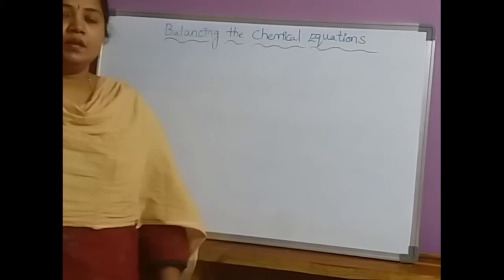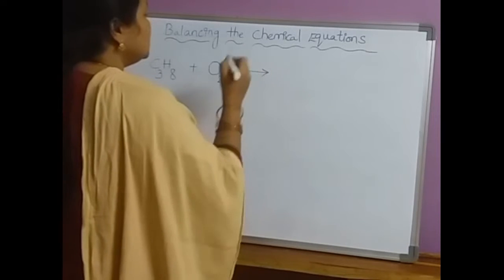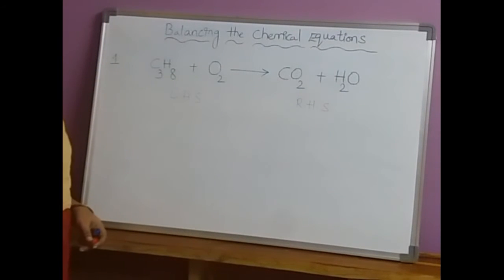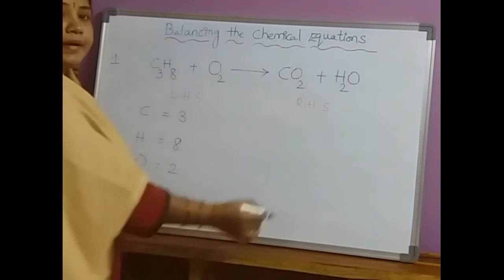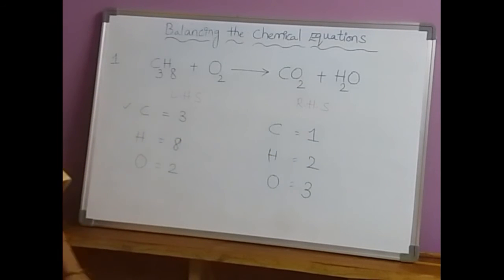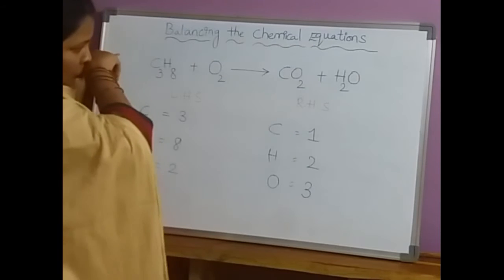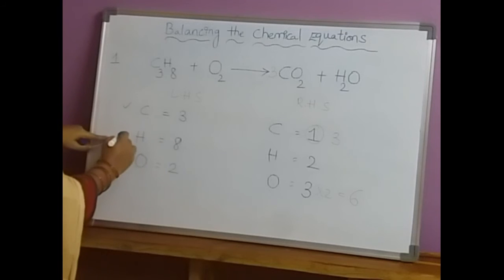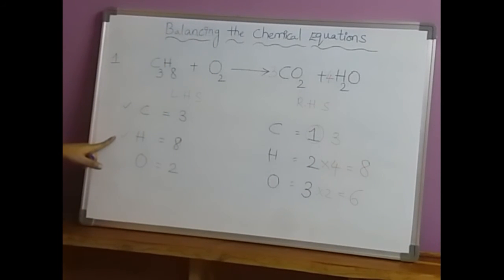chemical equations | part 4 | 10th class | TS board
Balancing the chemical equations |
*steps involved*